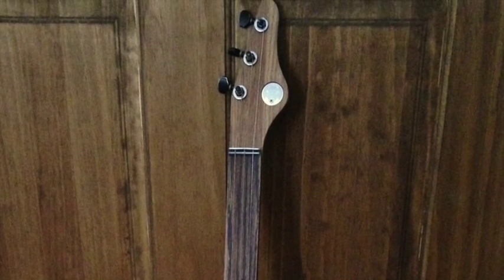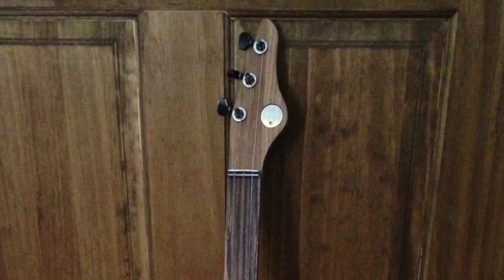Wunkywerks Terzetto 3 String Guitar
Wunkywerks Terzetto Guitars
From the Wunkywerks Facebook page:
Wunkywerks Guitars are a new slant on the traditional 3-string slide guitars. Using the simple, straight forward building techniques of cigar box luthiers I make guitars with custom designed bodies using re-purposed, recycled and up-cycled materials.
New techniques and materials such as carbon fiber rods and 3D printing are incorporated to add strength and style.